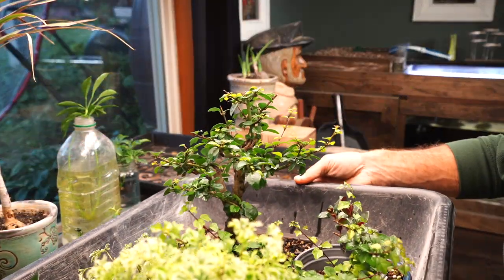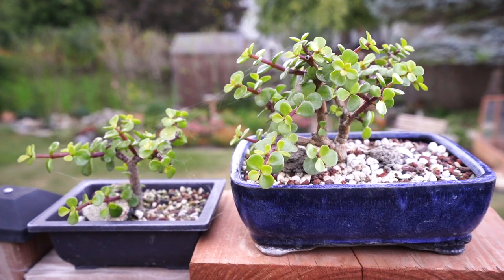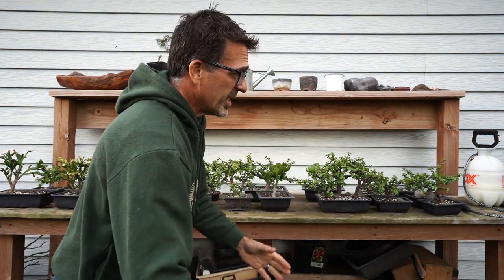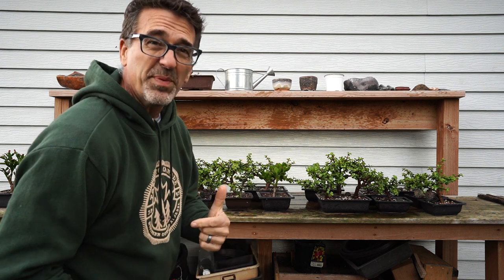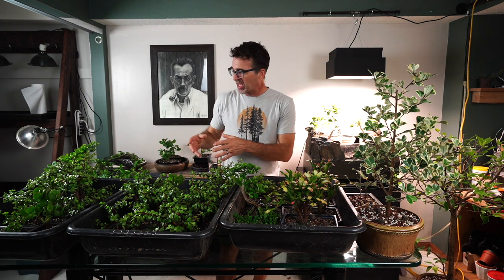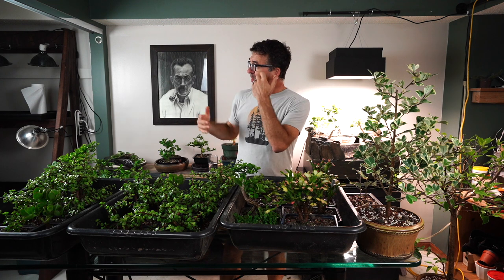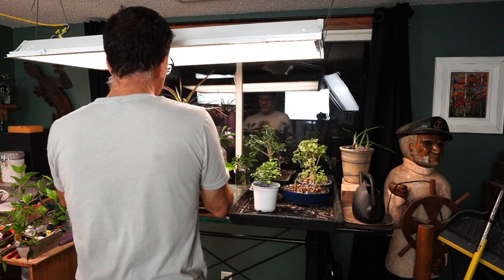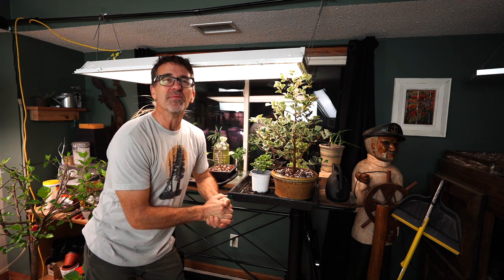Bonsai Shuffle or Plant Room? Dave's Bonsai E249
In this episode, I start to take some tropical trees in to prevent the freezing temperature that are coming.  Fall is officially here and things are slowly changing in the yard and plant room.  There are also a few updates tossed in.